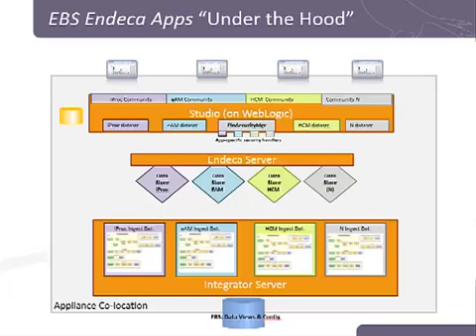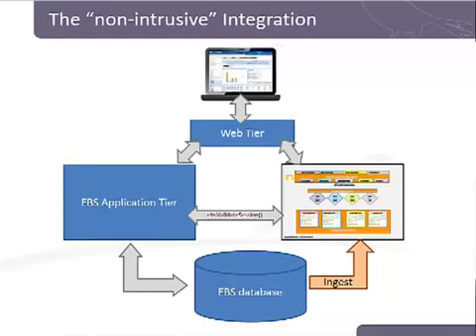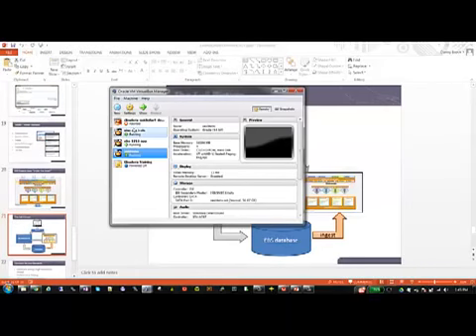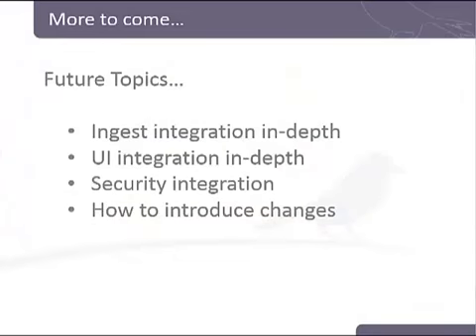EBS Endeca Under the Hood Screencast - Part 1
Branchbird gives an "under the hood" view of the Endeca Extensions for E-Business Suite, in this, the first of many screencasts in the series.